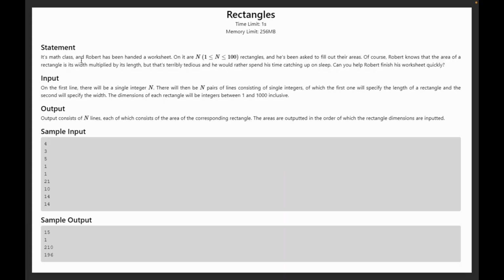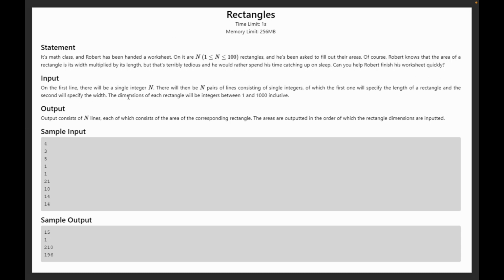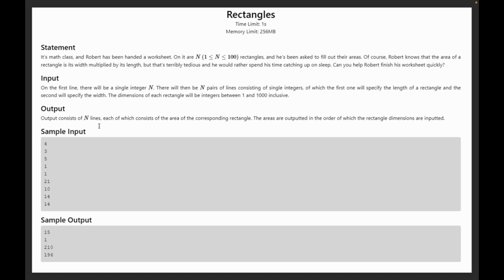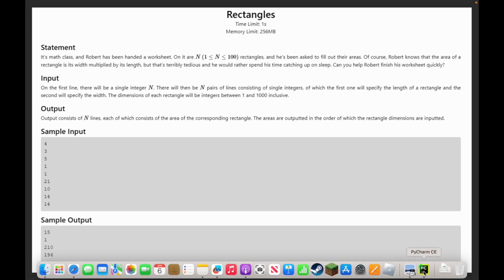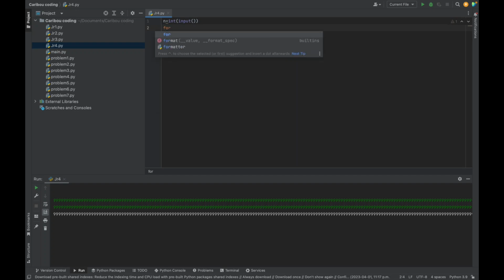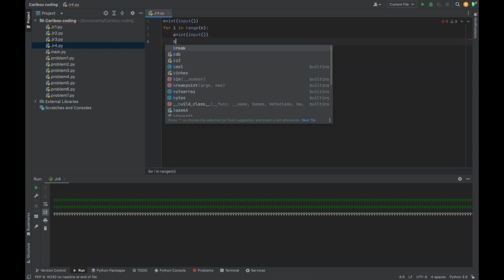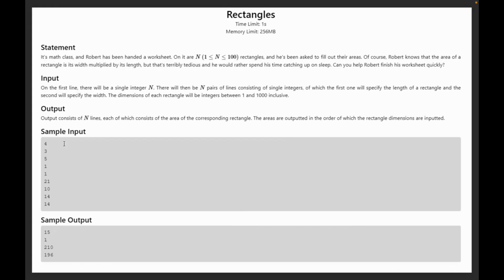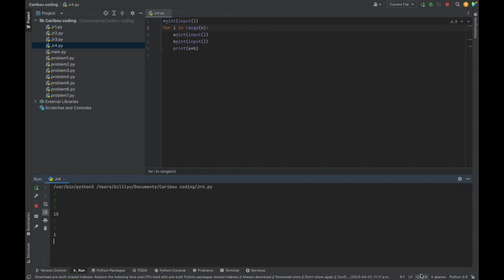2024 Junior Practice Contest: J4 | Caribou Coding Contest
This video demonstrates the process of using a “for” loop to calculate the areas of N rectangles.